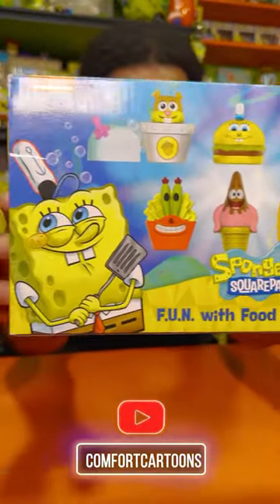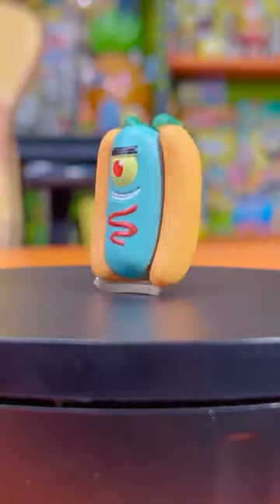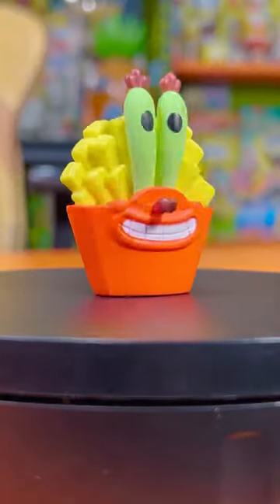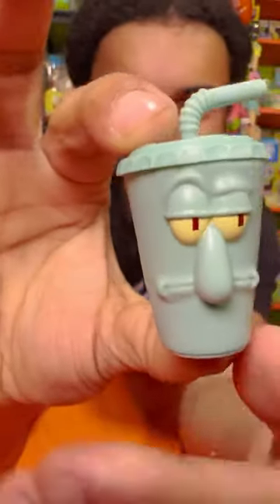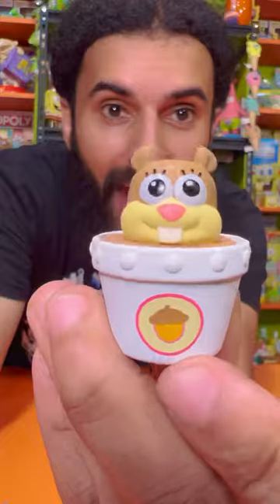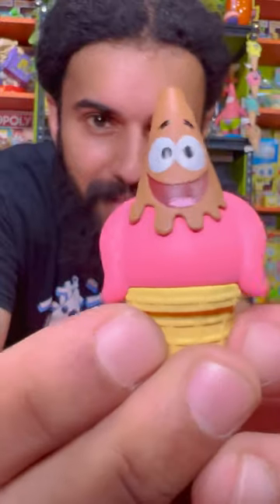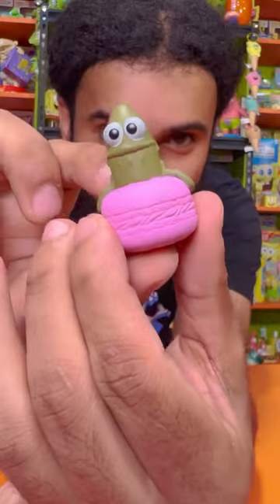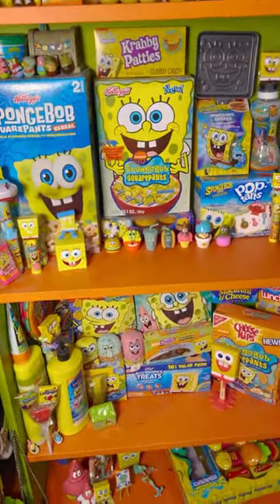SpongeBob SquarePants F.U.N With Food Figure Set 🧽🍔